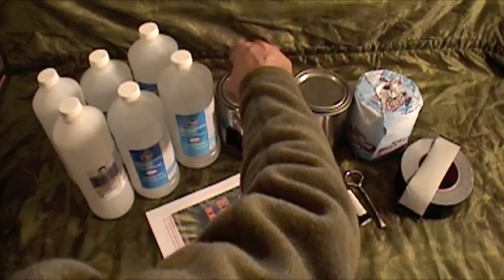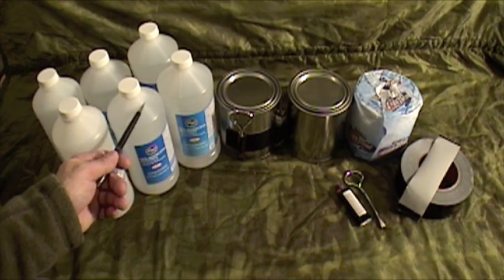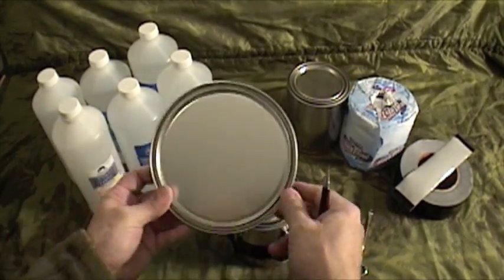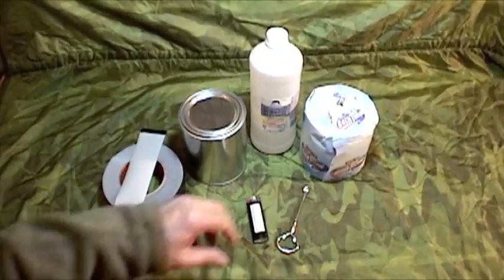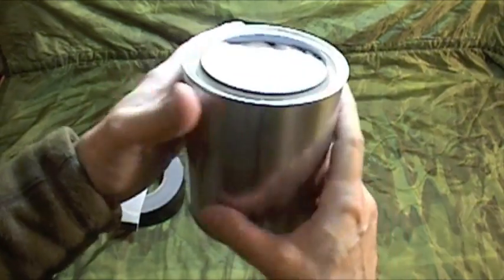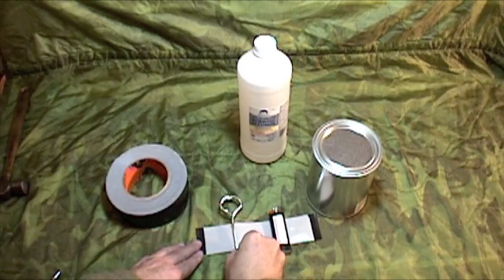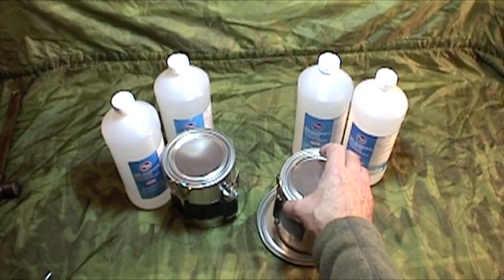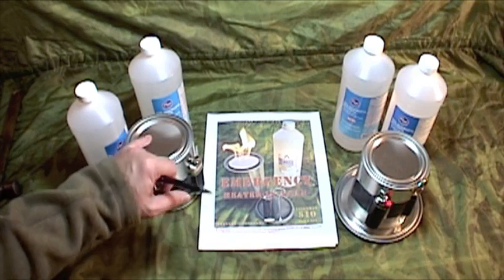Emergency Heater - How to Build an Emergency Heater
Build this portable emergency heater for your vehicle preparedness kit for less than $10 per unit. This emergency heater will increase your preparedness and self-reliance. Judiciously used, 4-6 pints (2-3 QT) of isopropyl alcohol will keep a car warm between 60° - 70° for approximately 24 hours.

  • CLEAN QUART PAINT CAN & LID
  • ROLL TOILET TISSUE
  • QUART BOTTLE ISOPROPYL ALCOHOL
  • BUTANE LIGHTER
  • PAINT CAN OPENER
  • DUCT TAPE (8 INCHES)
  • OPTIONAL CLEAN 1 GAL PAINT CAN LID

AMP-3, LLC
Medical & Specialty Gear for THE PREPARED CITIZEN!

Mail:
c/o USNERDOC
2459 SE Tualatin Valley Highway #374
Hillsboro, OR 97123
United States